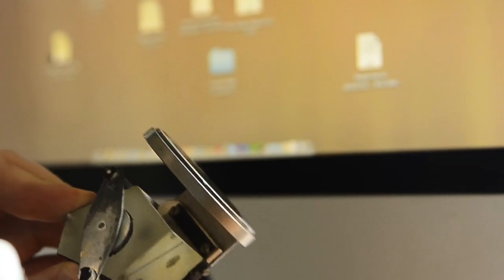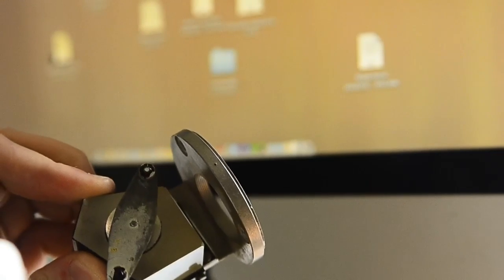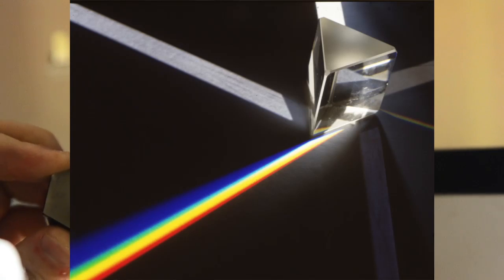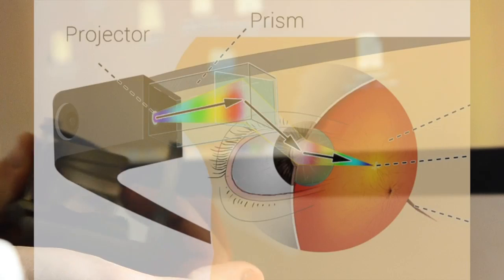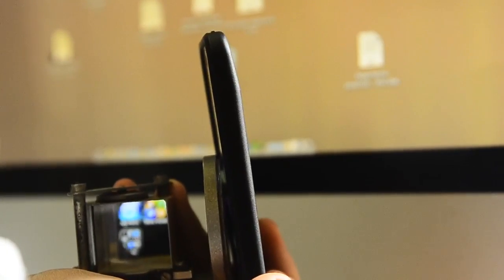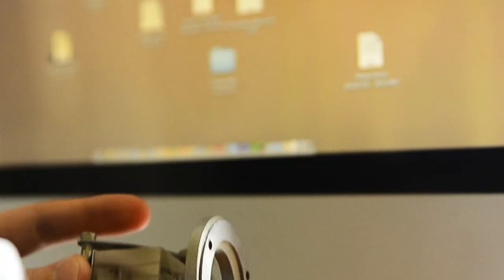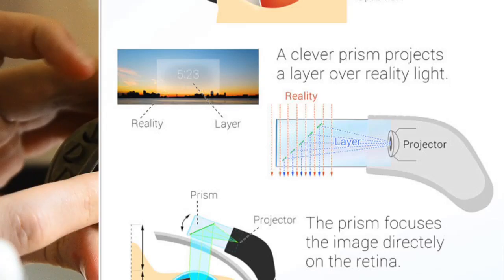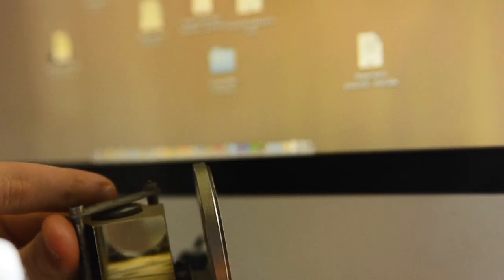How Google Glass Works